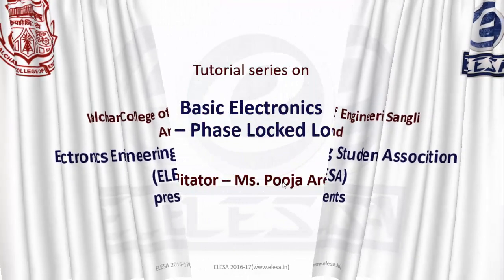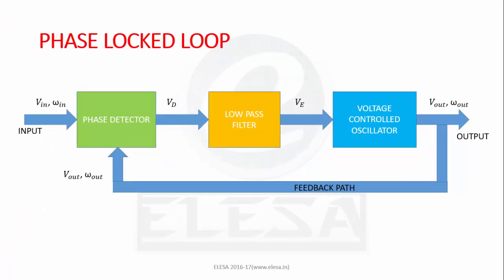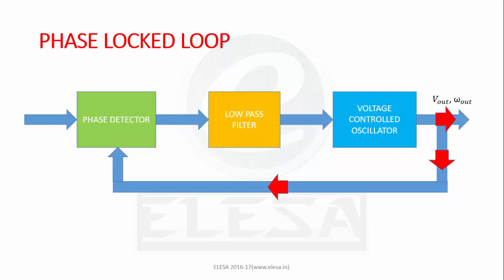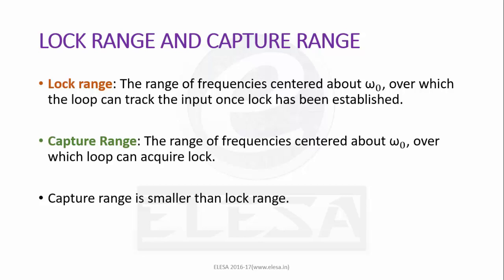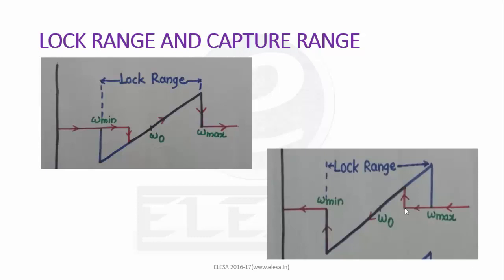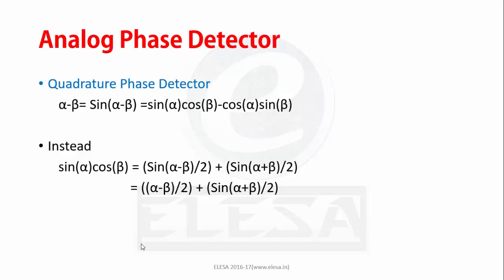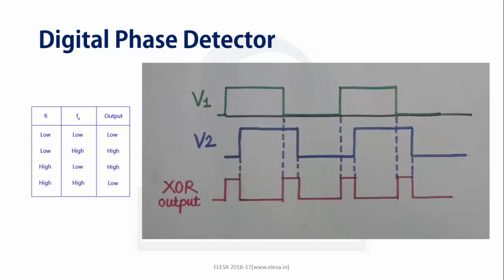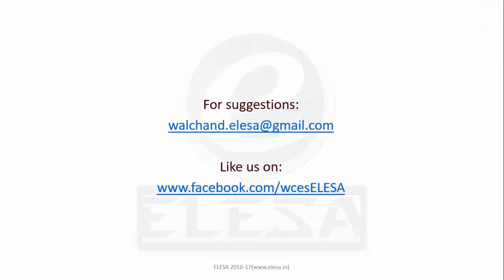BE 5 Phase Locked Loop